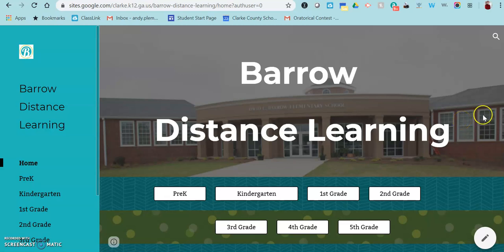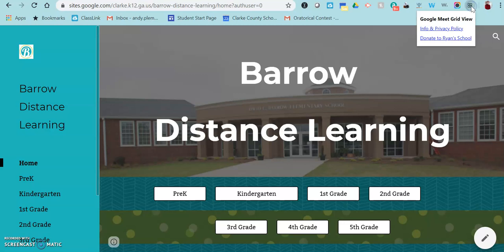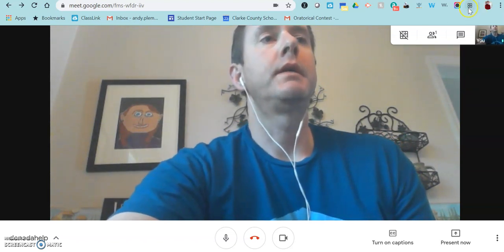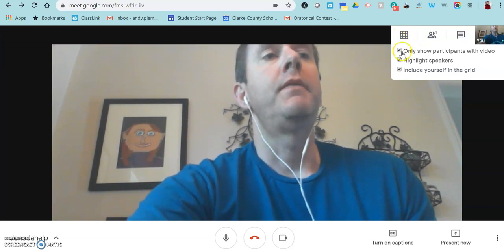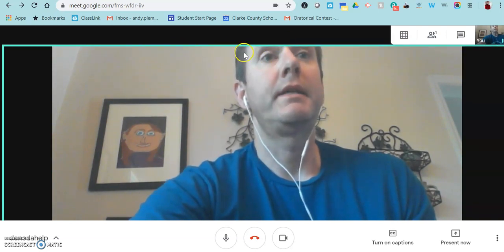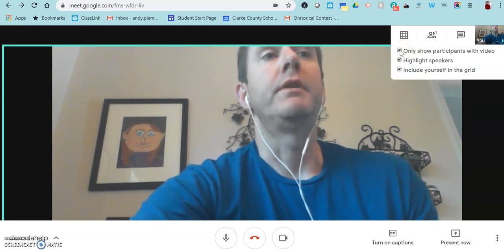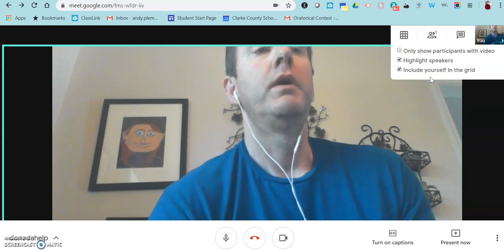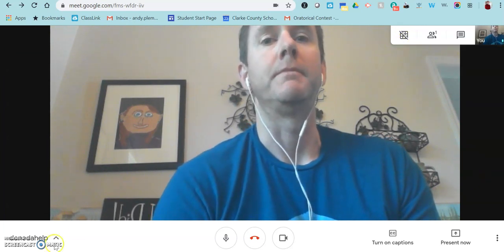Grid View Google Meet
How to use the Grid View in Google Meet after installing the extension.